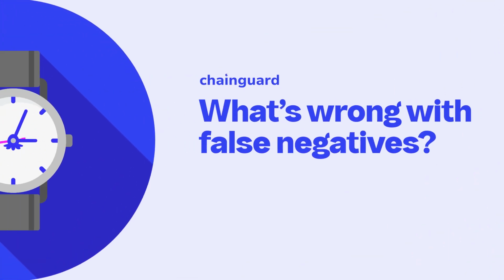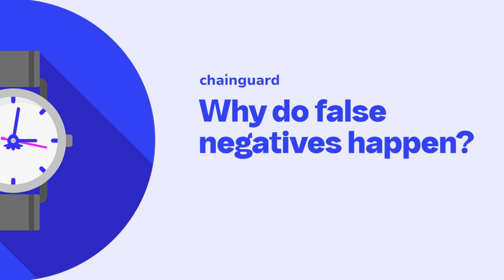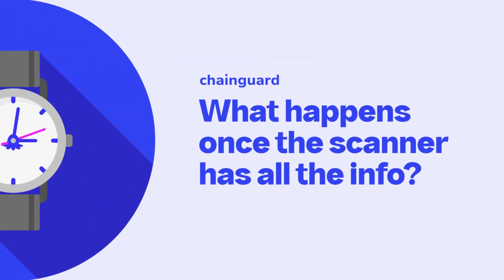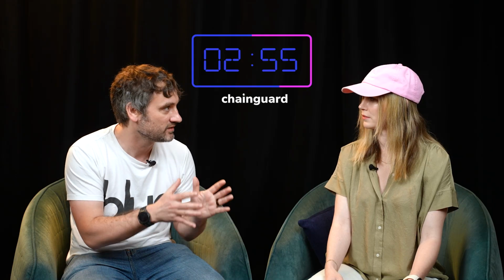Get Smart in Five Minutes: What is a False Negative?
This video, starring Adrian Mouat, Staff DevRel Engineer at Chainguard, and Erin Glass, Senior Product Manager at Chainguard, discusses false negatives in scanners, including what they are and how they can cause issues when implementing vulnerability management practices.

TIMESTAMPS
00:00 Intro
00:28 What is a false negative
01:11 What's wrong with false negatives
01:40 Why do false negatives happen
02:22 How scanners work
03:39 How to reduce risk from false negatives
04:41 Outro